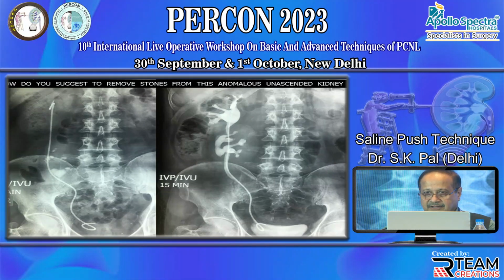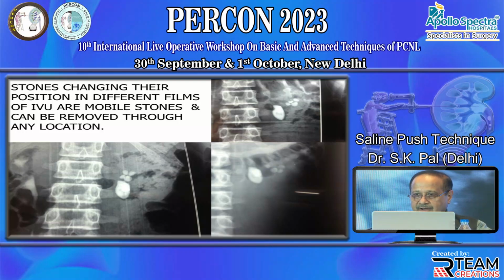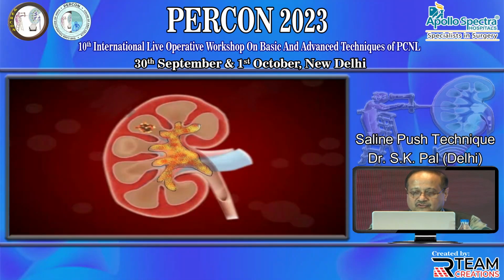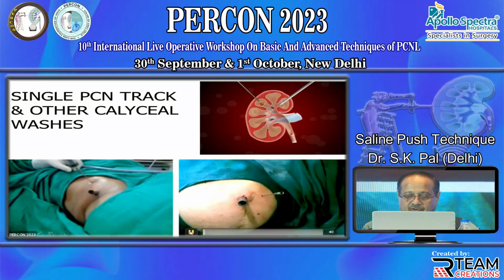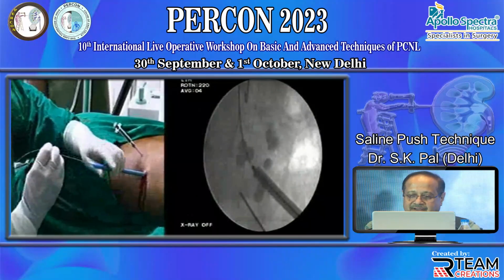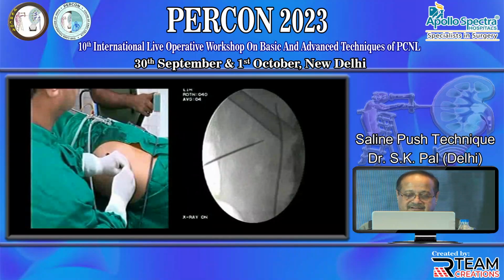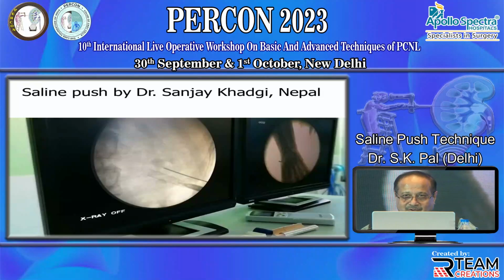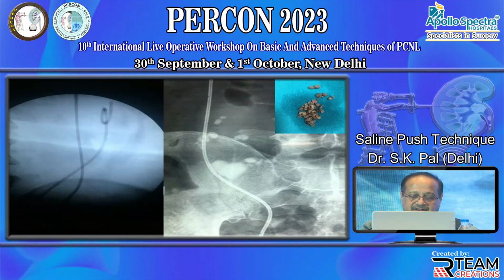Pal's Saline Push Technique